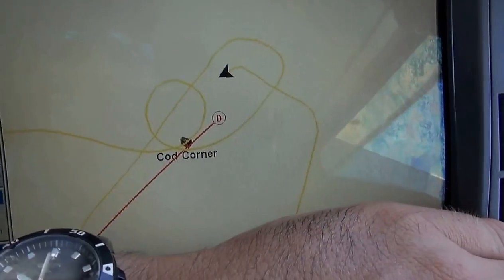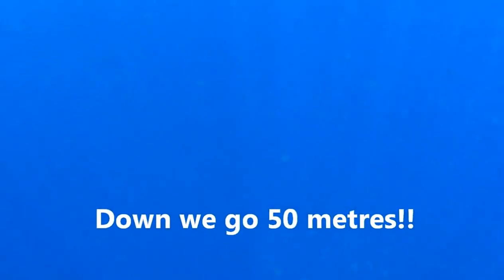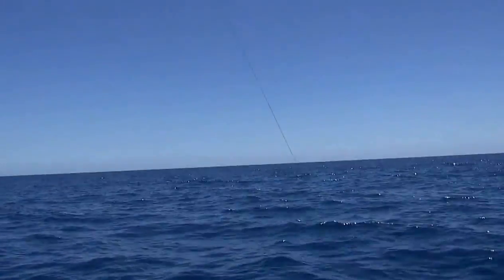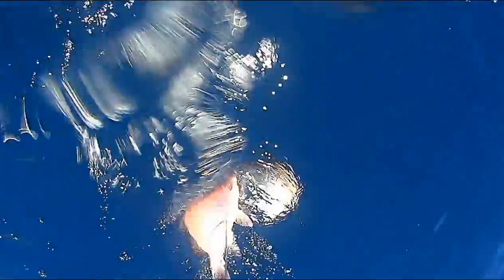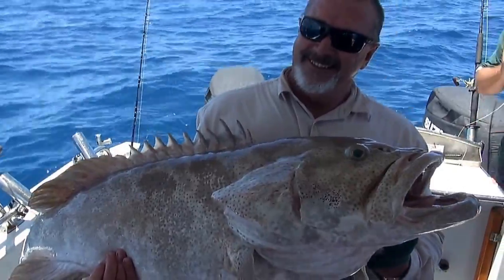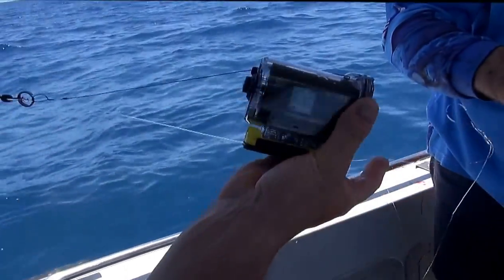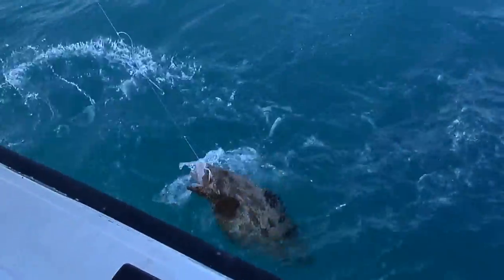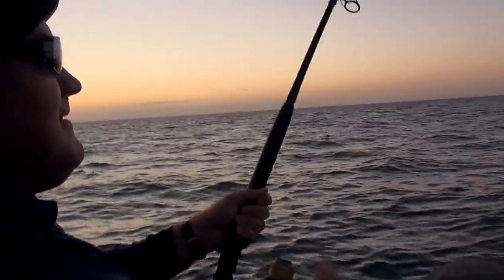Reef Fishing Video, Big Fish on the Great Barrier Reef!! with Underwater video footage!!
Awesome fishing video with plenty of big fish on the Great Barrier reef.  The Nannygai were red hot with Multiple hook-ups and plenty of fish, it was a good opportunity to send down the Sony Action camera and see what goes on down below.  Some great video footage, and amazing how many Nannygai are down there.  If you look closely, you'll even notice a cod and coral trout amongst the nannygai.  Great video footage with a double hookup on smaller Nannygai straight away.  Most fish were averaging around the 4 to 5 kilo mark, but maybe the Camera was putting the bigger fish off.  The other surprising info in the video was how flat and featureless the bottom is in this area, yet it still held lot's of big fish.
Other good fish, was Phil's Monster cod, An awesome fish, Massive and was good to be able to release these big breeders, There not worth keeping at this size as very tough to eat, and they are the big breeders for future generations.
Ian did well and caught a big Bluespot coral trout.  This would have to be one of my most favourite fish on the reef, they go hard, and are quick to reef you.  Ian's did, but he was lucky and managed to pull the fish out of the coral.  They have a maximum size limit of 85cm with this one going under at 83cm so into the esky.  You don't catch these ones too often.
And to top it all off, we caught 4 Spanish mackerel to round off a great trip.  We had a go at the GT's but none this trip unfortunately.
We are only running limited mothershipping charters at the moment so book early for next year to ensure your place.